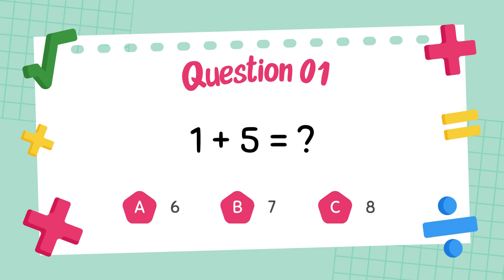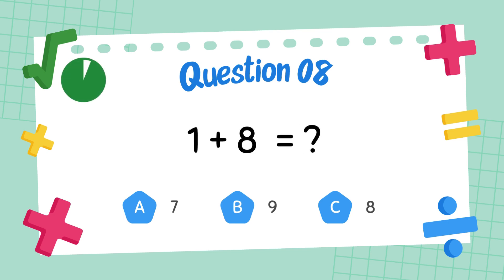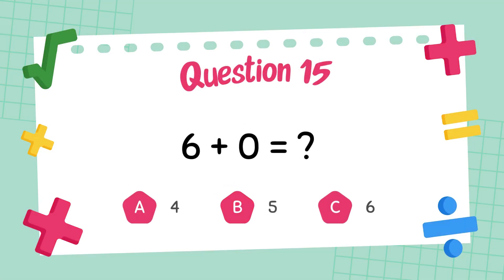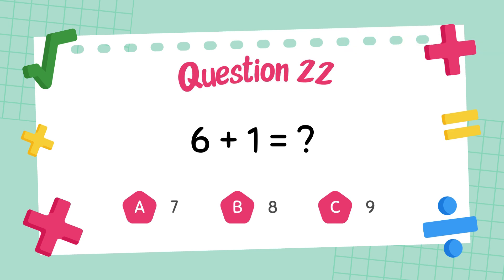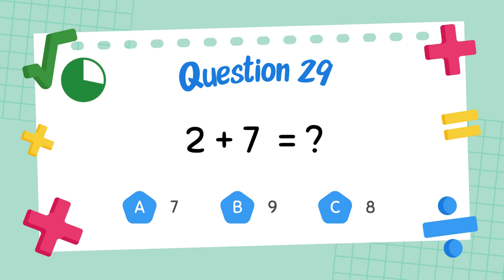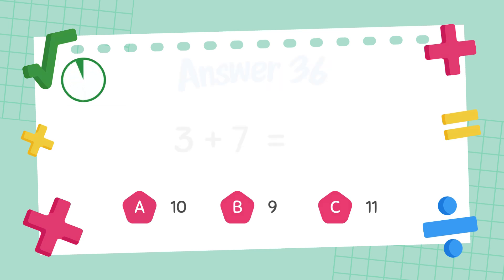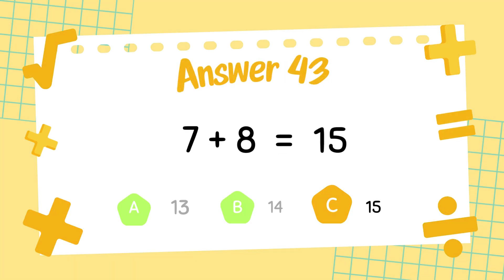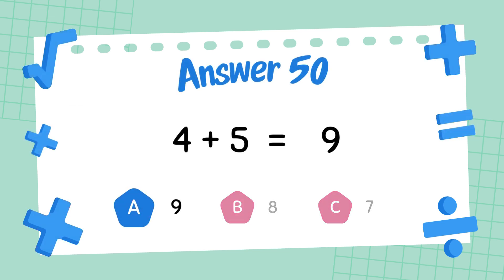Addition Quiz For Kindergarten Students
Get ready for a fun and engaging Addition Quiz for Kindergarten Students! This interactive video helps young learners practice addition up to 10 with colorful visuals, addition flash cards, and simple math challenges. Designed to make learning enjoyable, this quiz includes addition questions for kids, fun counting exercises, and real-world examples to build confidence in early math skills. Perfect for both classroom and home learning, this video makes addition for kindergarten exciting and easy to understand!